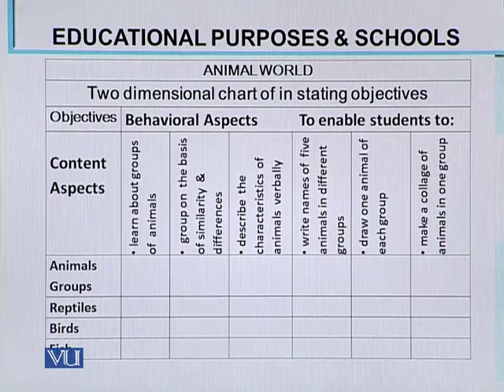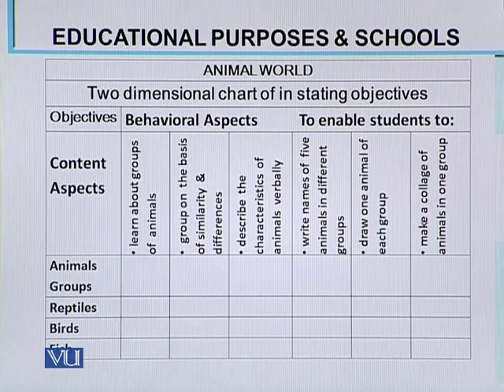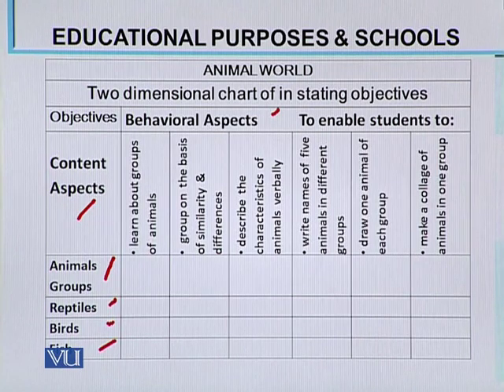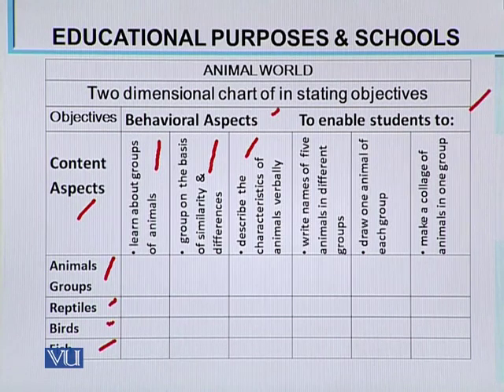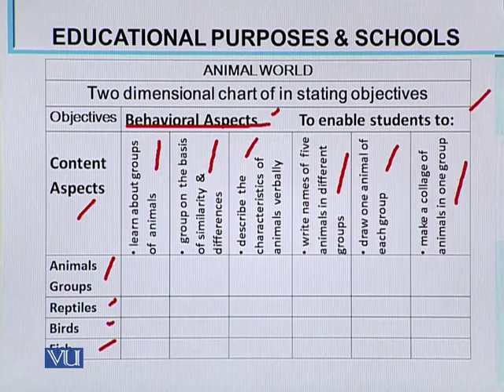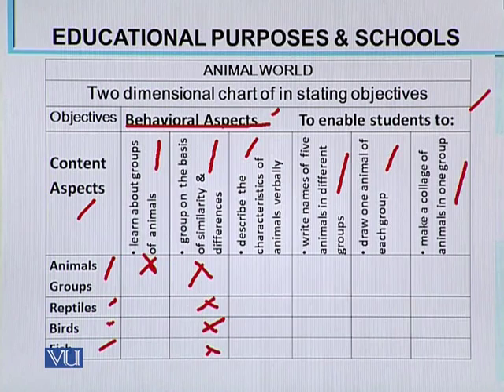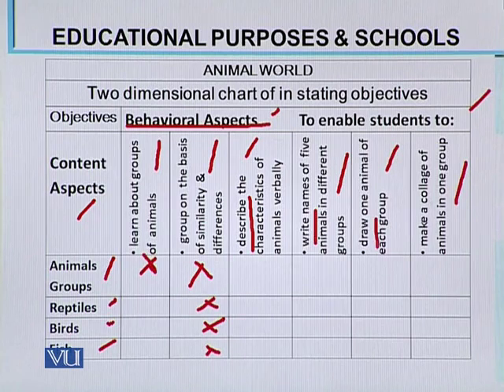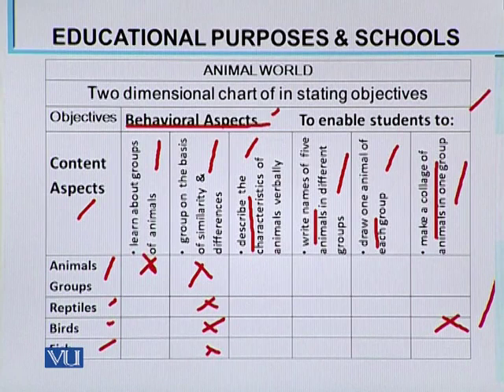EDU402 Topic134 CURRICULUM DEVELOPMENT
EDU402 CURRICULUM DEVELOPMENT
Virtual University B.ed 1.5 Year First Semester All Video Lectures .
Virtual University of Pakistan khanpur Campus